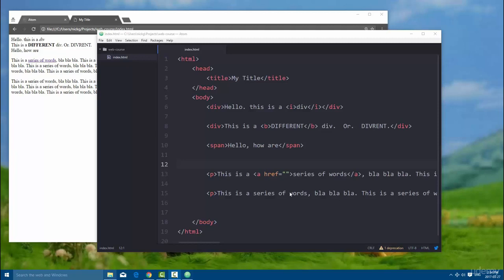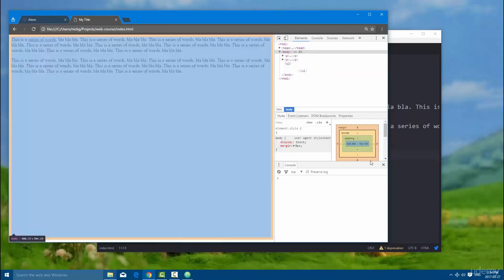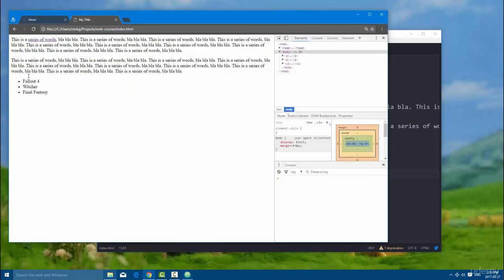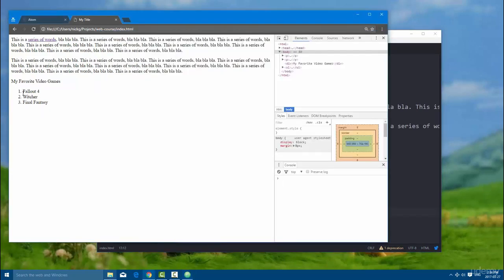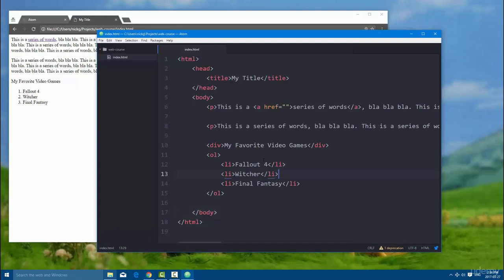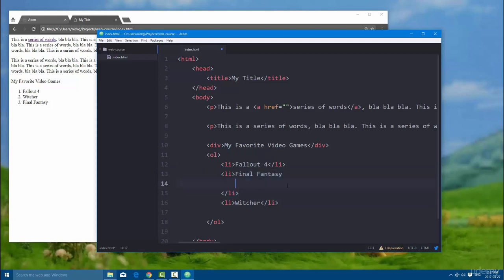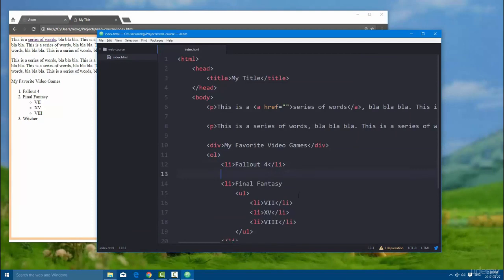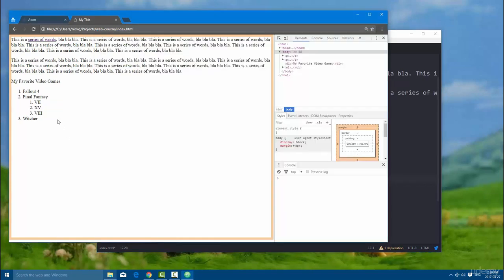HTML-elements-ul-li-ol part -4